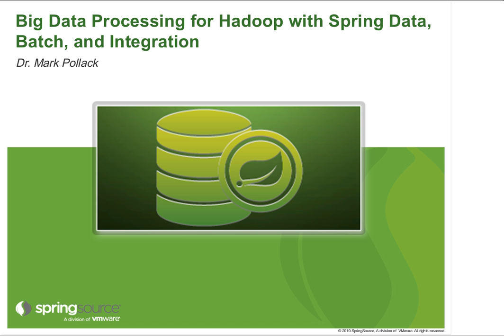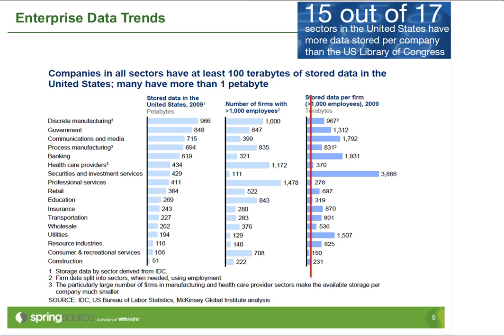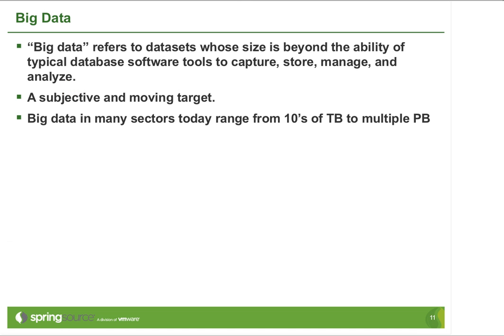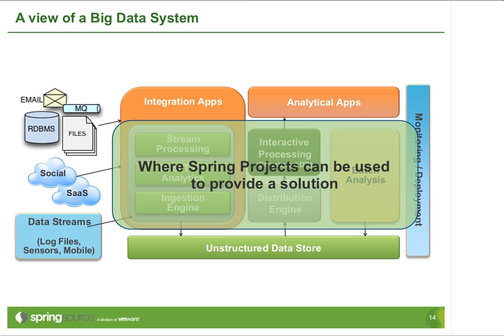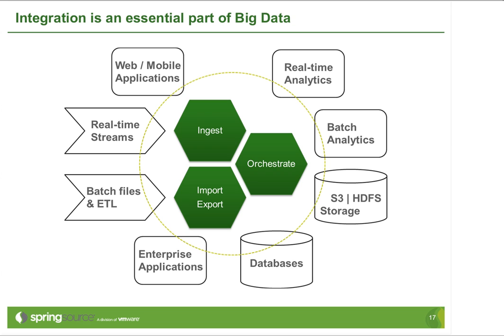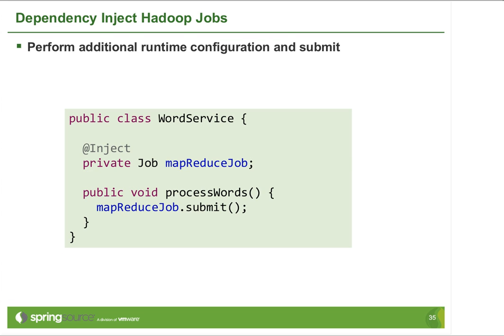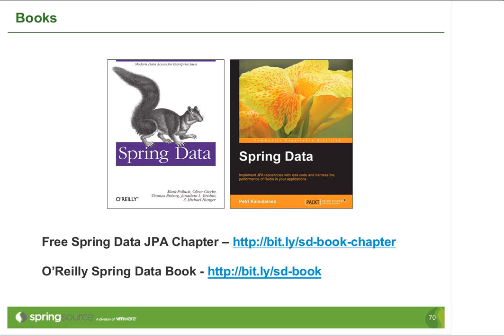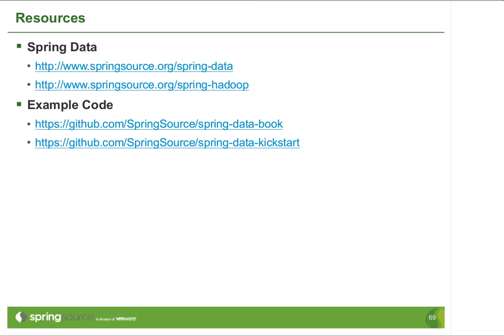Webinar: Data Access and Processing with Spring Data, Hadoop, Batch, Integration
Speaker: Dr. Mark Pollack
In this webinar, we will show you how you can use Spring to develop solutions for several big data use cases. We will cover data ingestion from various data sources into Hadoop, orchestrating Hadoop based analysis workflow, and exporting data out of Hadoop into relational and non-relational databases, using several different Spring technologies to do so.